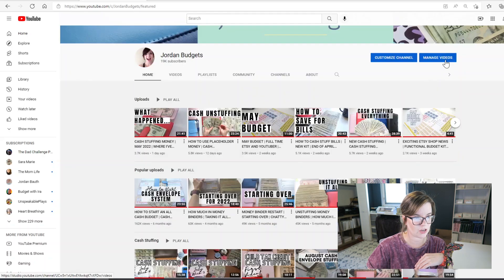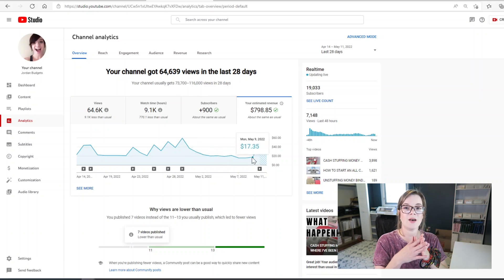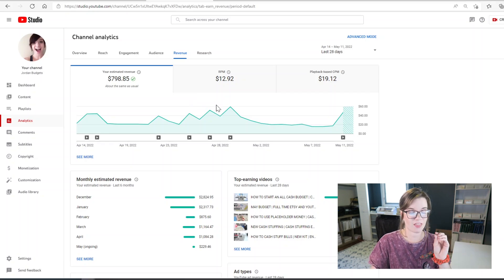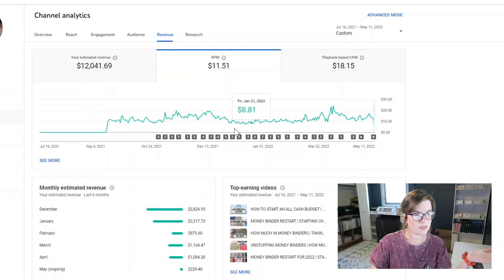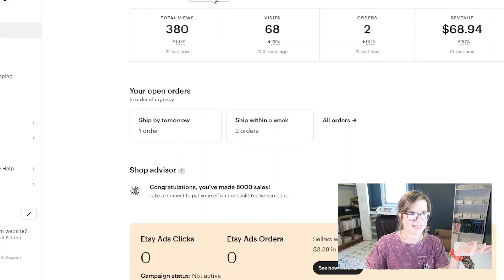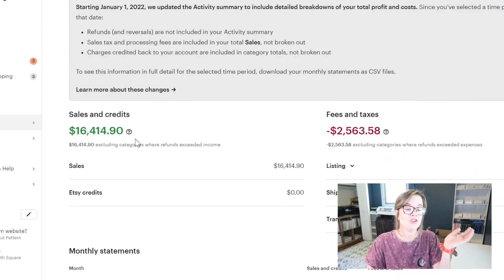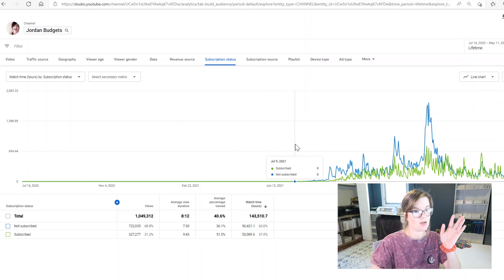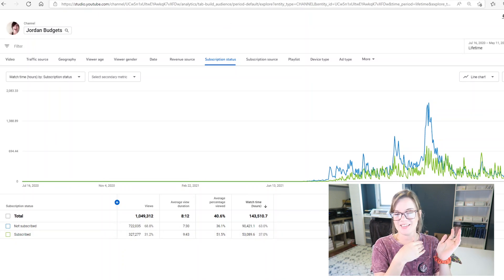1 MILLION VIEWS | HOW MUCH YOUTUBE PAYS | FULL TIME YOUTUBER & ETSY SHOP OWNER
Hey budget fam! Thank you for 1,000,000 views! 💗 Today I'm sharing all of my income from youtube and Etsy.

Happy watching! With Love, Jordan

Shown in this video:

Jordan Budgets stickers/categories, trackers, and challenge cards

Cash Budget Binder with 12 Envelopes with BUTTON buckle

Cash Budget Binder with 12 Envelopes with MAGNETIC buckle

Clear Acrylic Cash Tray

Used to film: